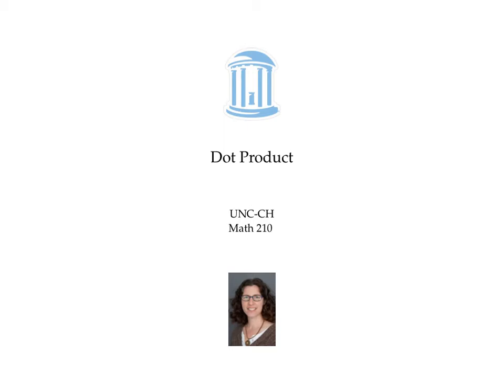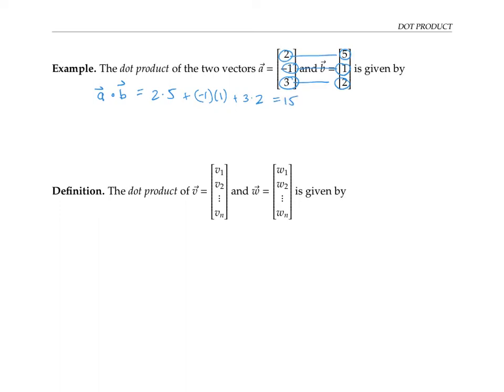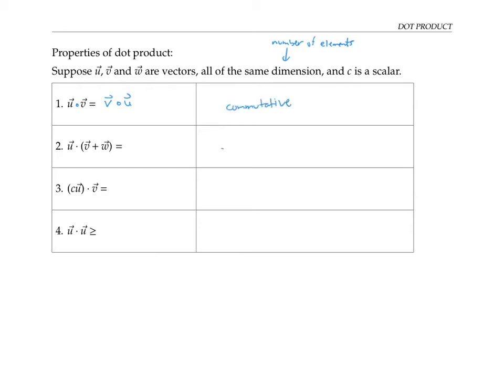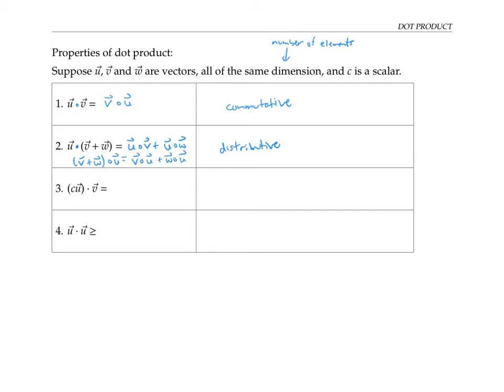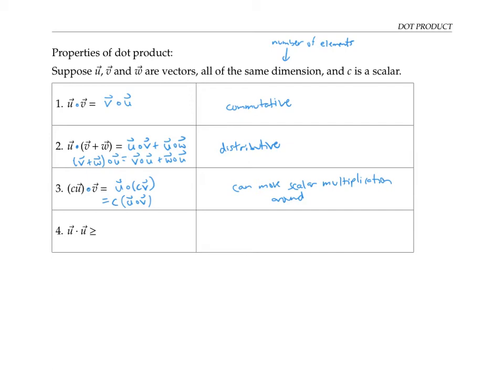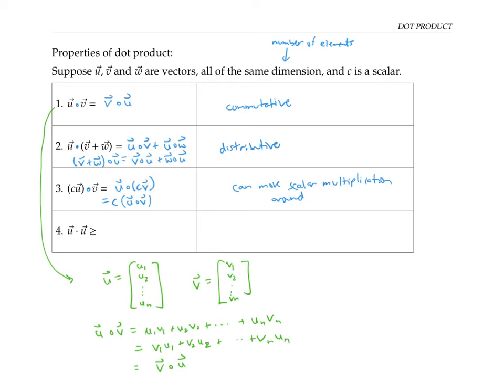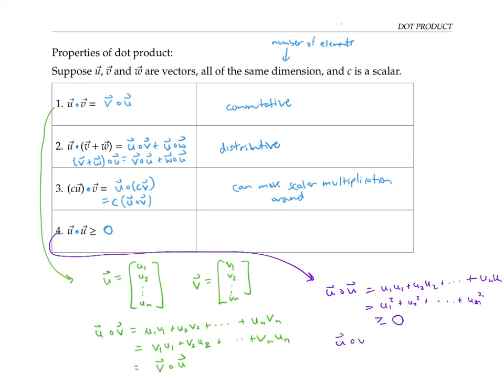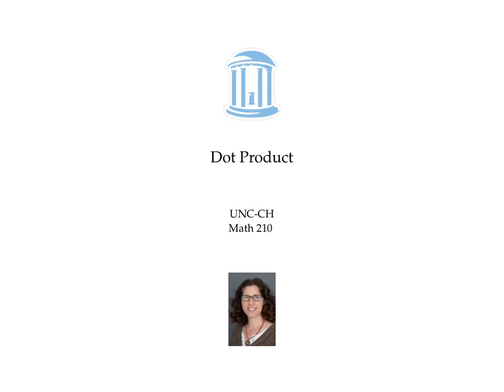Dot Product (Linear Algebra)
This video defines dot product of two column vectors and gives some properties.